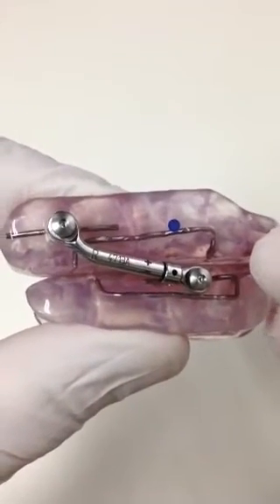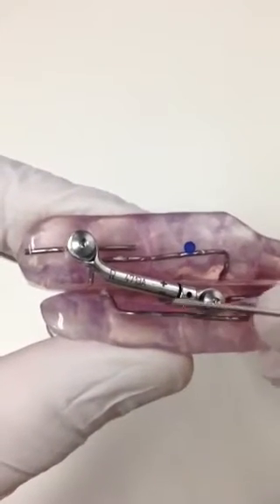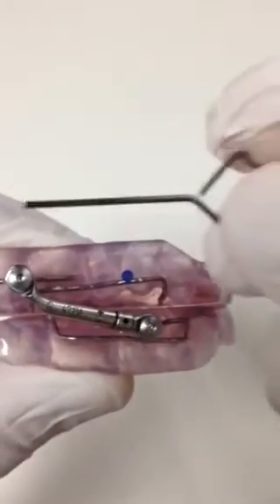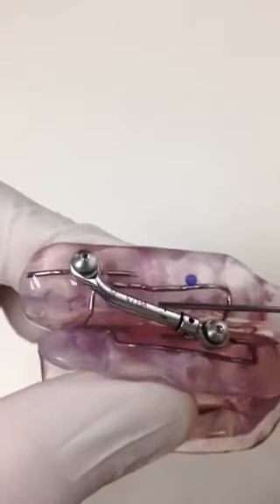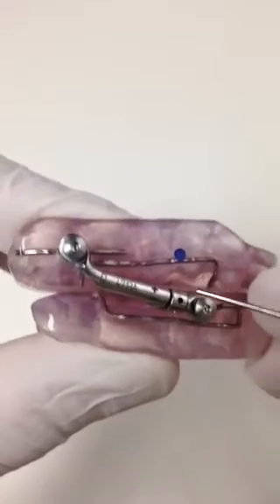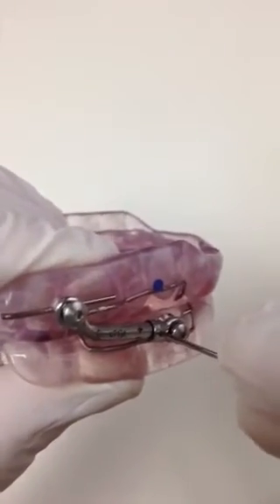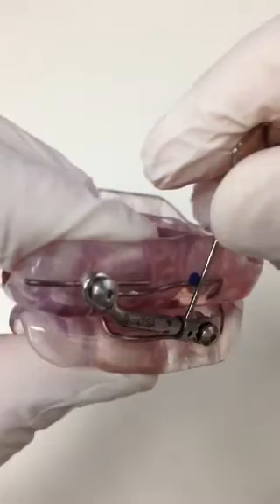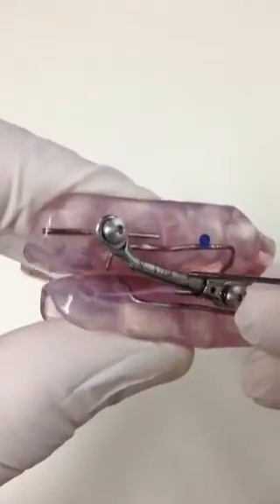Herbst Adjustment Guide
How to protrude or retrude the adjustable Herbst appliance.  This video is intended for sleep professionals only.